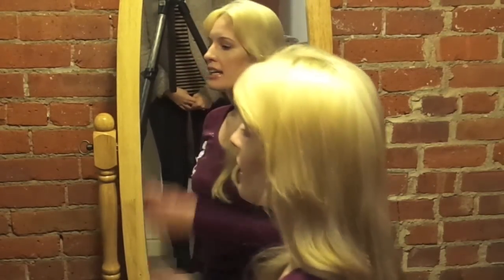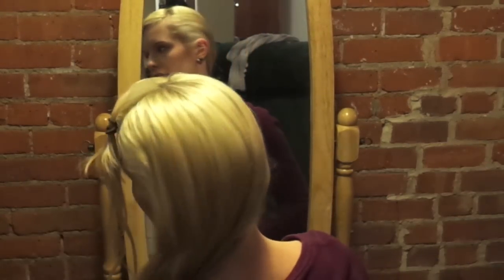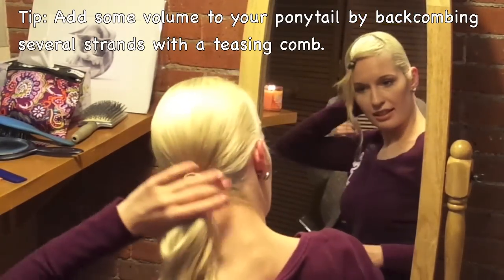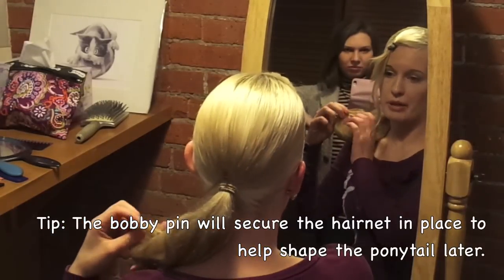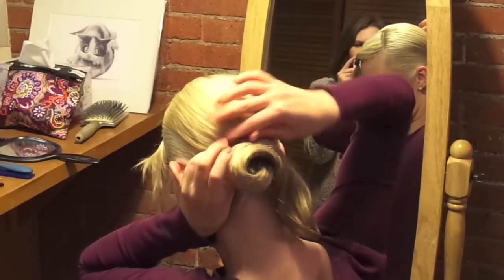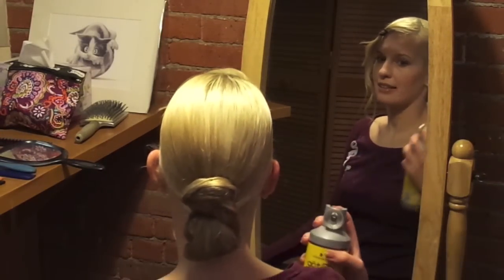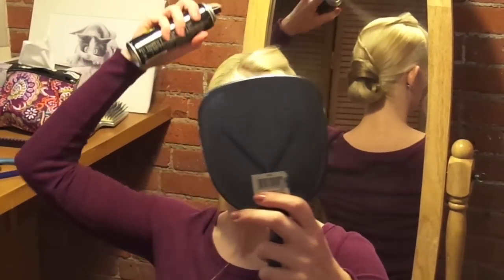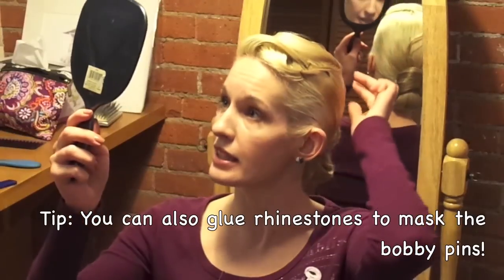Ballroom Basics: the Low Bun!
1. Schwarzkopf got2b Glued Blasting Hair Styling FREEZE SPRAY

2. Diane Fine Nylon Hair Nets - the thinner the better, you dont want to see the hair net outline.

3. Already separated Bobby Pins - make sure to find the rigth color that matches your hair and also pick out a couple of diffrent lengths.

4. Any clear elastics to secure your ponytail in place.

5. Elmer's School Glue - best for rhinestones, but makesure its the washable kind.

6. Glitter Glue and / or Shimmering Hair & Body Spray - I prefer the Victorias Secret Hair Body Spray.

7. Teasing or narrow-tooth comb.

Follow me on Pose!